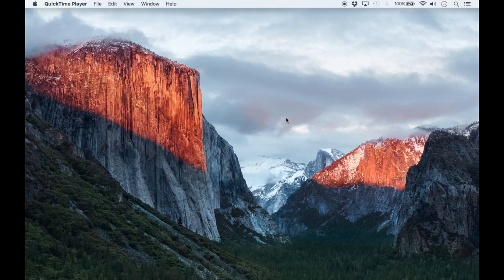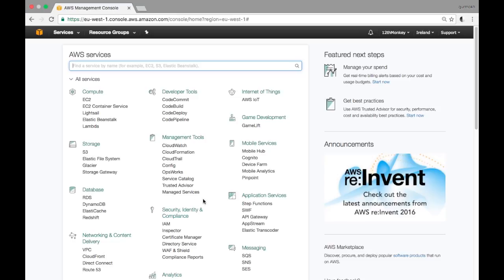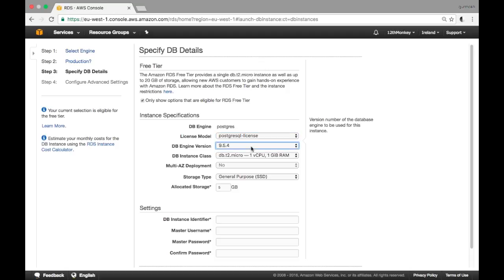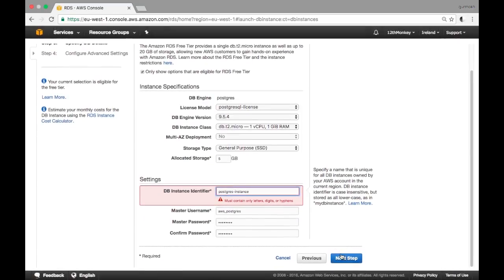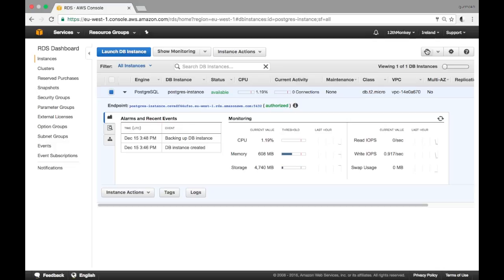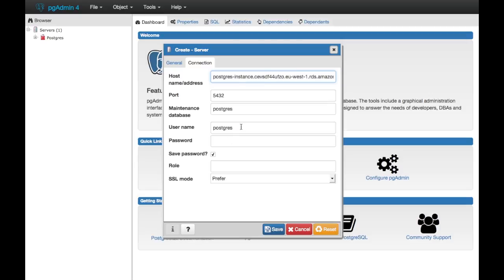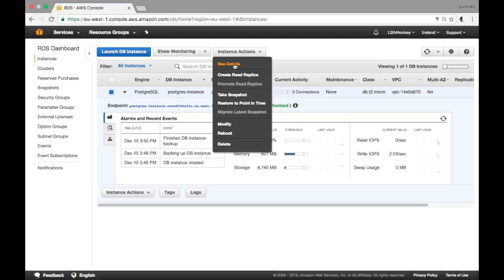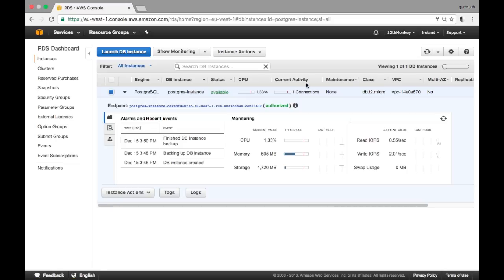Install PostgreSQL on AWS (Amazon Web Services)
A quick tutorial on how to set up a PostgtresSQL database on Amazon Web Services AWS